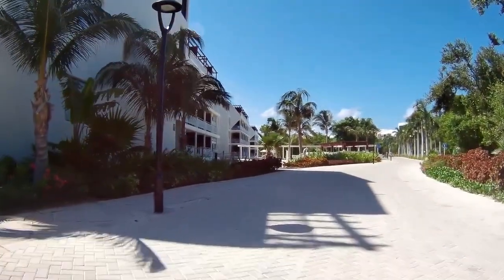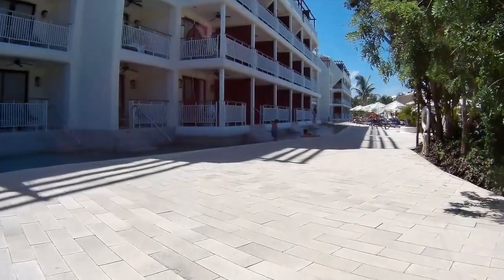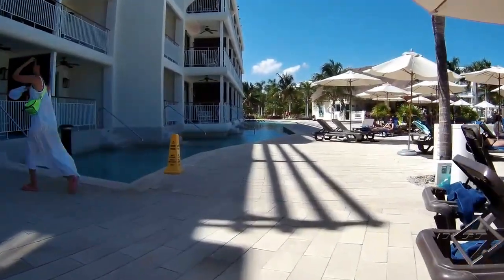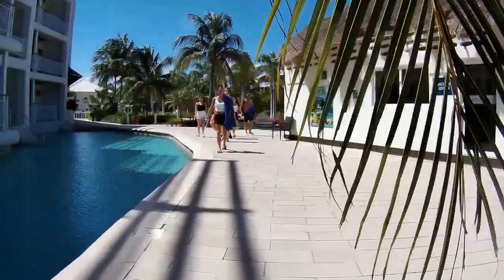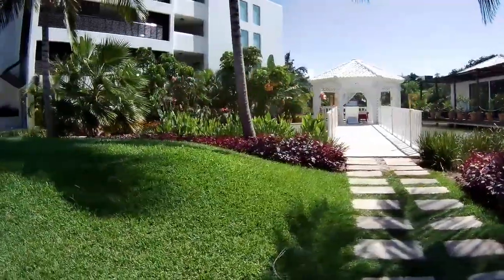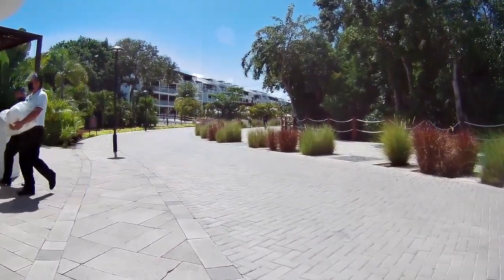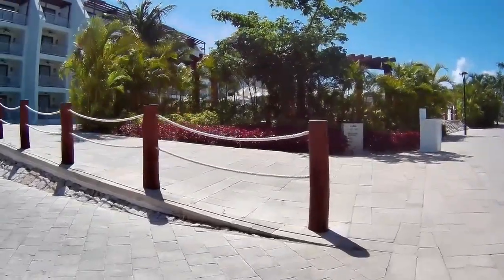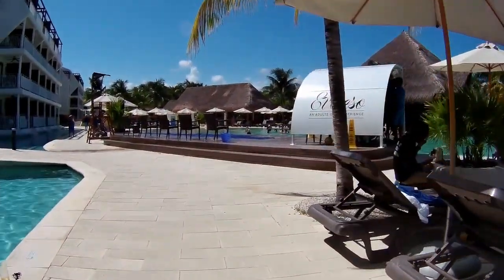Eden and El Beso swim up Junior Suites and Pools -Ocean Riviera Paradise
And so we're moving away from the beach area now. And we're going to take a look at two complexes that are here on the left side. They both have some unique features that we'll talk about.

The first one is the Eden section. And this is, let's say a little more upscale section of the resort for families. So we stayed in Daisy, which is the least expensive. It's the farthest away from the beach, but it had some nice things for families as well. This one has these on the first floor,  junior suites that are swim up. You can basically come down a set of steps and you're in the water right in front of your room. We're going to go through here. And this is still part of that same section. You'll see there's somebody over there on the left, in the water enjoying it.

And each section here at the Ocean Riviera Paradise had its own pool. So this pool is coming up on the right, is the Eden pool. Now these pools were open to people with one exception. The pools were open to anybody. It didn't matter where you stayed on the resort .You can see on the right there's a pool bar. And this, like I said, this is a family section. So there are people with children here. Take a quick look at the pool bar.   And this section tended to be a little quieter than the  adults-only section we'll look at in a minute, but basically you can see just a very nice pool.

All the pools had a shallow entry on one end. That we can call a zero- barrier entry because it would just slope down. And there was several buildings in a row here that had the same configuration with the swim out. And we're going to go up here and just walk along and take a look at it.

Eden and El Beso swim up Junior Suites and Pools

And you see, they had a net out there to play water volleyball, this was a very, very nice area. If you wanted to be close to the beach and like the idea of a swim out, and I said, it's a little more expensive than some of the rooms farther away from the beach in the Daisy section. This is probably  a great place for families with teenagers, because that would let them enjoy the access to the pool right outside the door and the main pool.

This pool doesn't have any water features for a little ones. The Daisy section is much more geared for people that had smaller children. And we're going to come up here and we're gonna go around a pass where he gets your towels, and we're going to actually see three restaurants and a wedding gazebo coming up. You don't want to stay and watch that.

It really helps YouTube know that there's content worthwhile in it. They'll share it with other people.

We're going to go up the road, headed in the direction of the main lobby, but it's a long ways away. What we're going to do is we're going to go up here and we'll take a quick look at a wedding gazebo. We saw them setting up in another video, they were setting up a wedding pavilion on the beach. But they also have this gazebo that's here for weddings. Again very attractive, next to it are some restaurants.

Before that though , do me a favor. That way you'll get notified when I release another video and subscriptions help as well. Thanks.

This is their Mexican restaurant, Margarita, and we ate there. We really enjoyed it. I thought it was very good. It's not your typical Tex-Mex. It's a little more, maybe authentic Mexican, but it was very good. We really enjoyed the food.

And then as we come up on the corner of the building up here on the left, what you'll find is that's their steak house. And let's just say that they serve very, very good steaks. My wife and I both enjoyed our meal there, thought it was just a really nice.  They have an outside patio that in the evenings probably is fairly comfortable.  When it's like we're walking right now, you're not going to want to sit out there cause it's really hot.

Our last section of residences we're going to look at, is coming up here on the left. This is the El Beso section and el beso in Spanish means the kiss. And what it is, is the adults-only section. Its designed  to be a little more romantic. It does also have the same swim-out junior suites that the Eden section has.